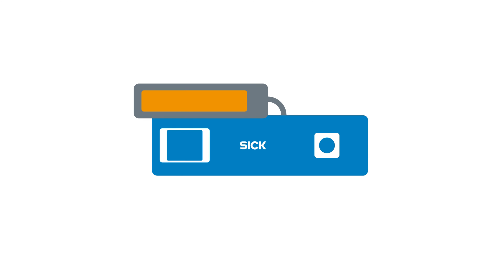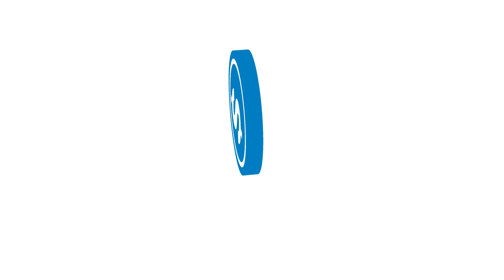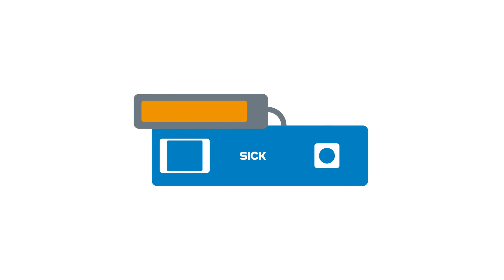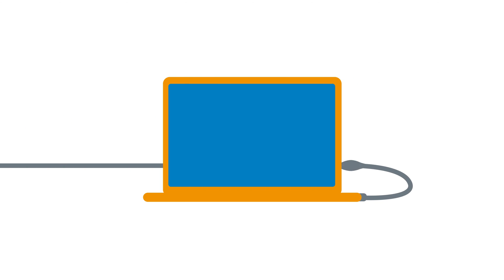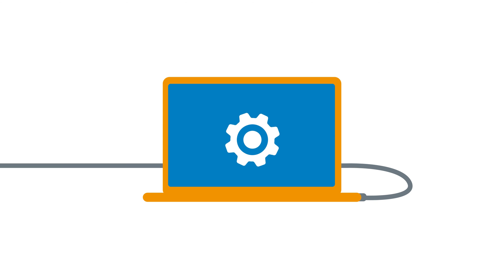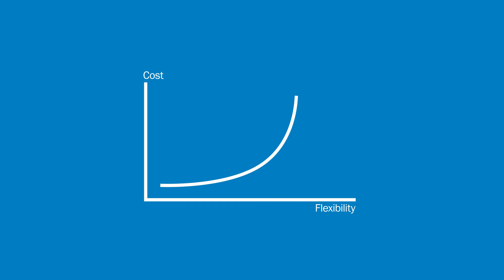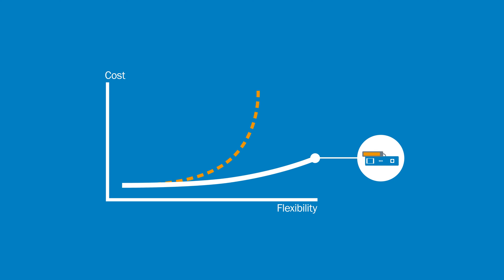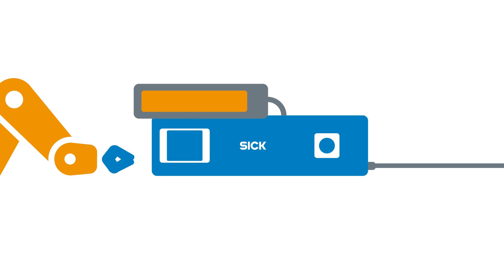Flexible material handling in automotive car body production with PLR - old camera version | SICK AG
The PLR has been developed for robot-automated part handling. It is a stand-alone device that includes all the localization functions, an easy-to-use robot interface, as well as all the functions necessary for rapid integration with the robot. The sensor combines state-of-the-art 2D and 3D machine vision techniques to provide a unique solution that can be used reliably in environments where ambient conditions vary. The user interface, which is operated via the integrated web server, and the field-proven tools ensure problem-free integration of the sensor. The short setup time is a hallmark of the sensor. It can be smoothly retrofitted into existing robot cells and handling stations without any need for vision specialists or additional computer systems.

The PLR is supplied factory-calibrated with software preloaded to enable any new solution to go live without further preparations by the user. Simply install the device, connect it to the robot controller, load an existing job configuration or create a new one in a just couple of minutes, and PLR is ready for operation.

The PLR sensor from SICK is the ideal solution for cost-effective automated part handling.